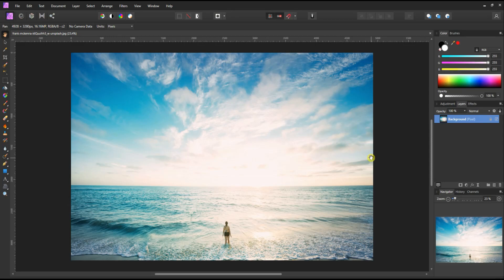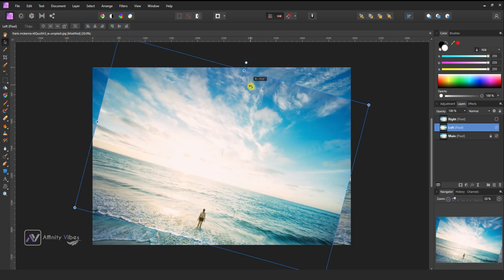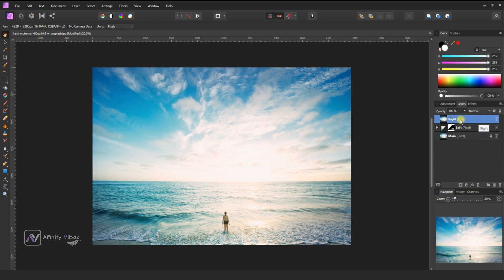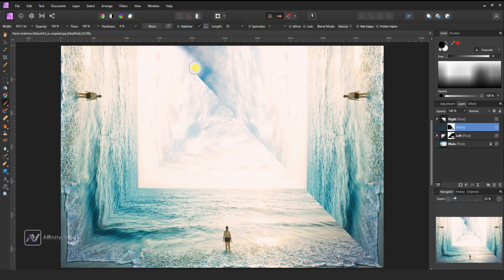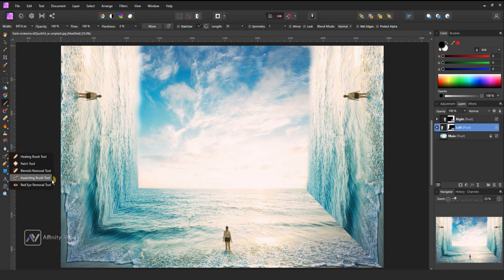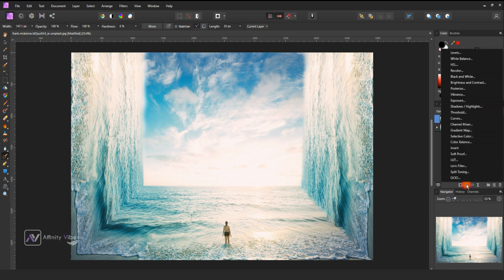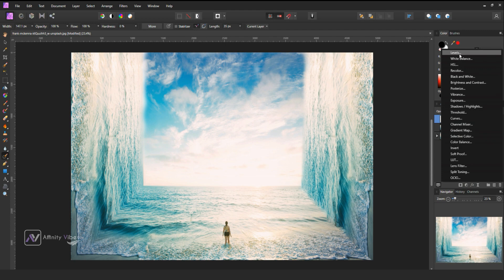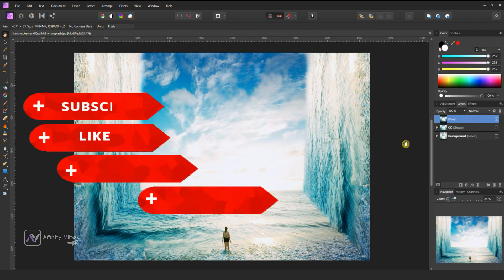How to Bending Photo Like Inception Movie Effect in Affinity Photo | Perspective Bending Effect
Hey everyone,
I'm Dav and In this video, you’re going to know exactly How to Create Bending Inception Effect in Affinity Photo.  This is Affinity Photo Tutorial on Perspective Bending Effect.